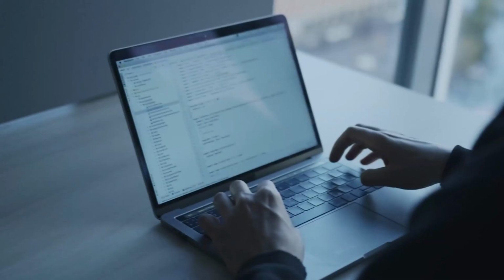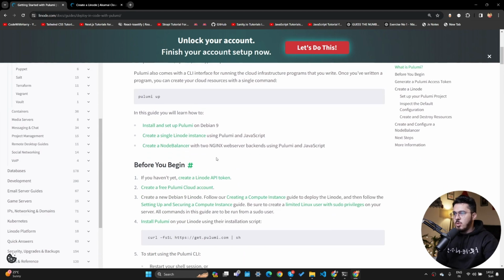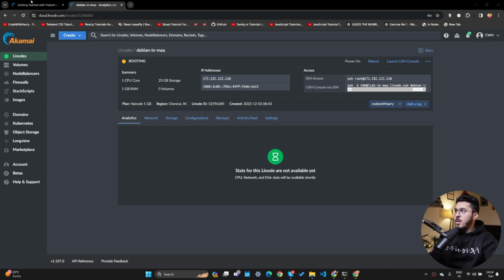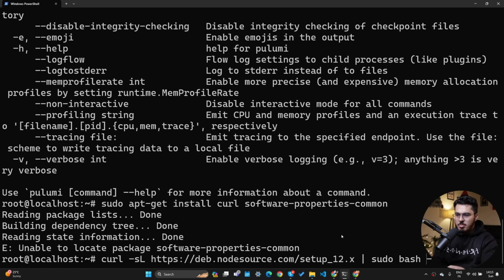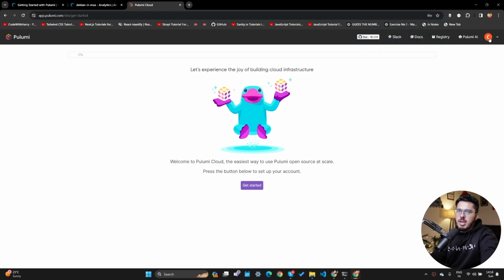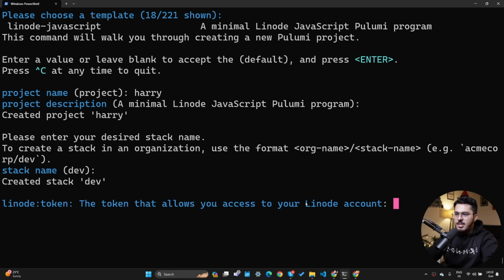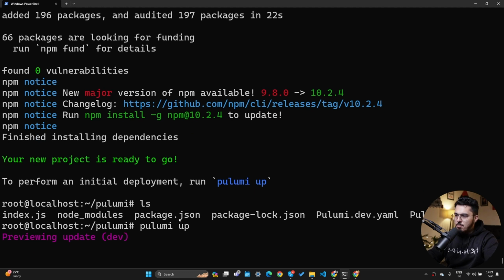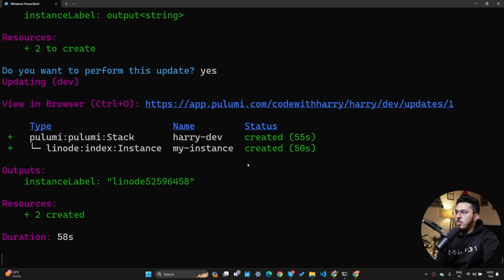Create Cloud Resources With the Power of Pulumi | Exploring Pulumi In Depth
In this video, @CodeWithHarry sets up Pulumi, an IaC (Infrastructure as Code) tool for building and deploying your applications.

Chapters:
0:00 Introduction
0:15 Overview of Pulumi
1:20 Create a Linode
3:04 Login Into Your Linode Instance & Install Pulumi
4:02 Install Node.js and npm
5:12 Generate a Pulumi Access Token
6:22 Create a new Pulumi Directory
7:20 Create a new Access Token on Linode
8:30 Create Resources
10:15 Conclusion

Read the doc for more information on getting started with Pulumi

Product: Akamai, Pulumi, IaC; @CodeWithHarry